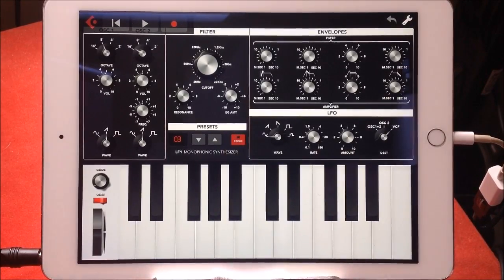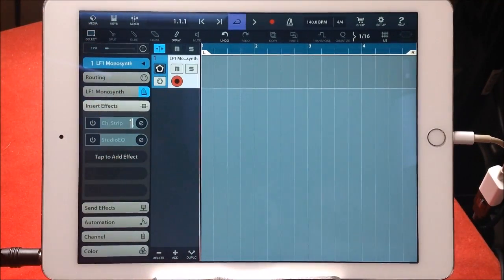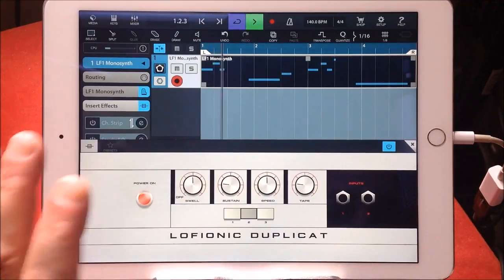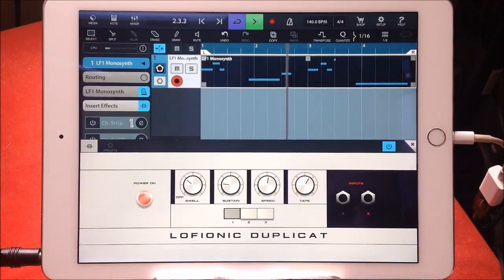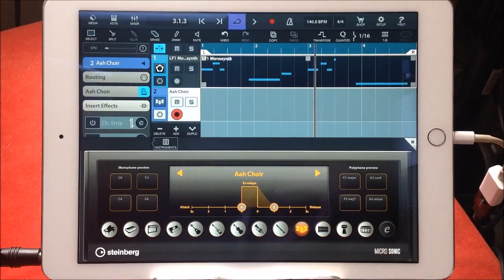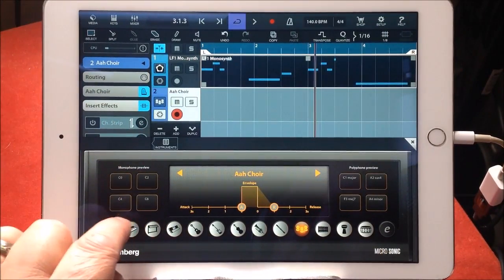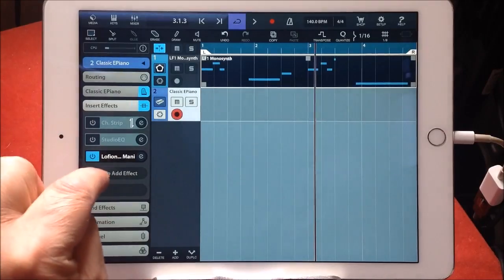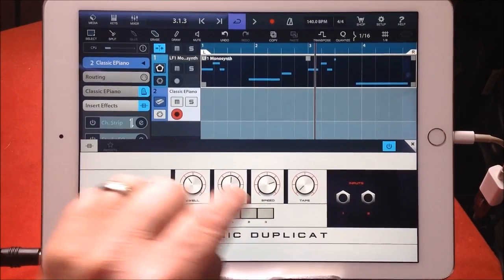LF1 Mono Synth & LoFionic Duplocat Delay & LoFionic Mani Chorus Demo iPad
You can get LF1 Synthesizer here from the App Store

You can get the Lofionic Duplicat here at the App Store

You can get the Lofionic Mani Analogue Chorus here at the App Store

You can also get Cubasis 2.2 here at the App Store